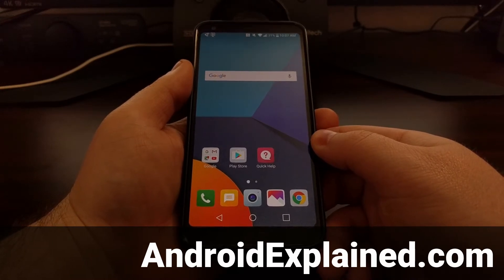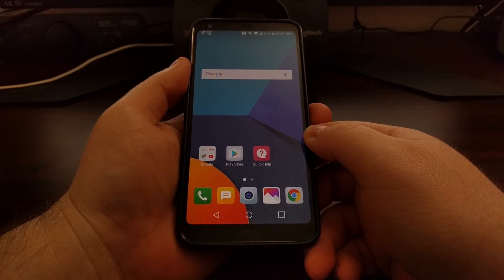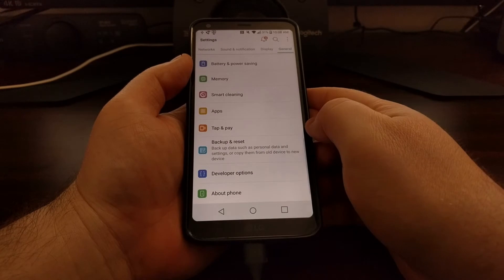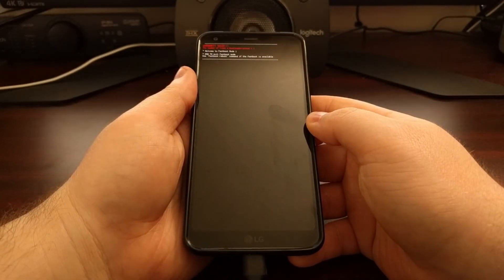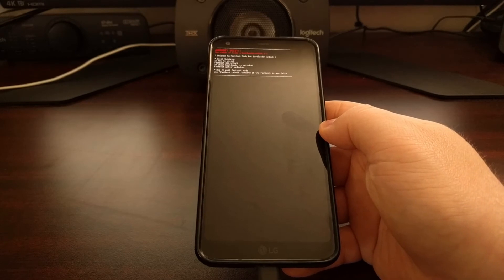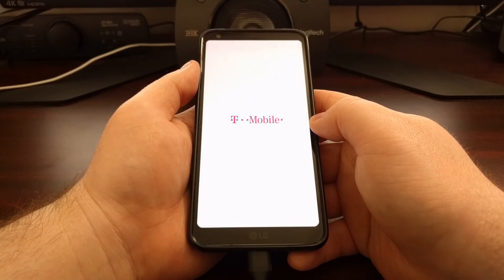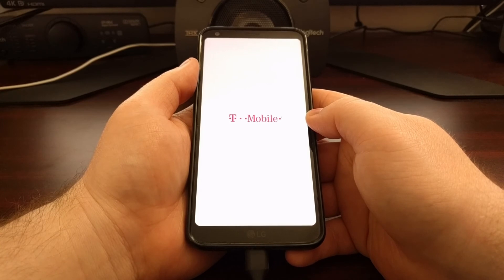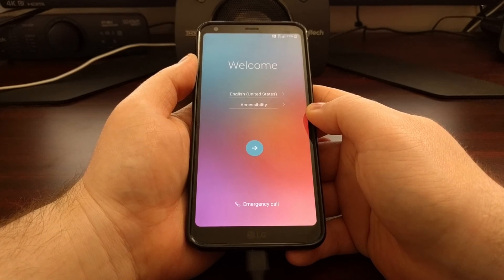[LG G6] Locking the Bootloader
If you ever need to relock the bootloader of the LG G6, you can follow these simple steps outlined in the tutorial here.